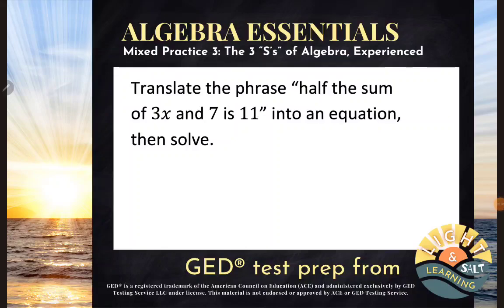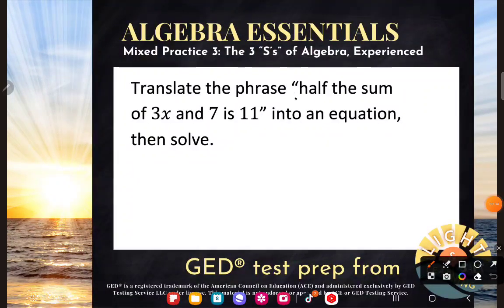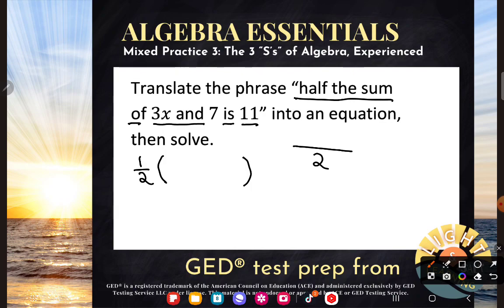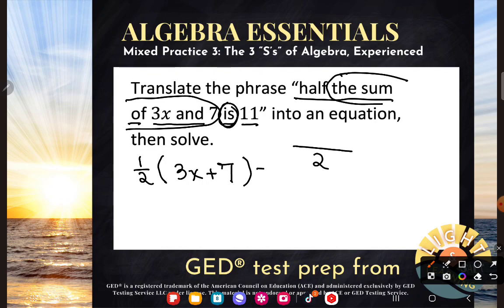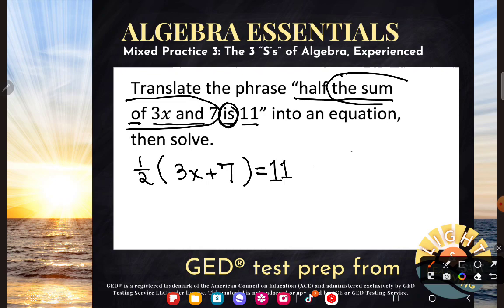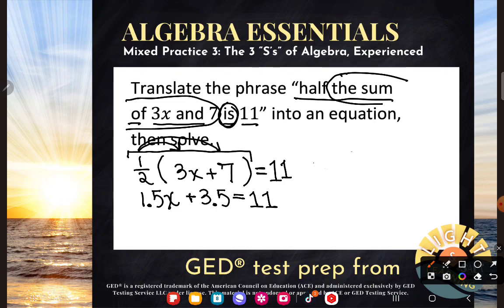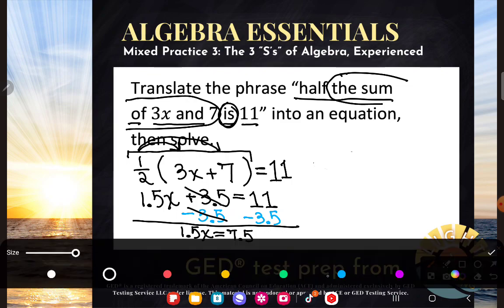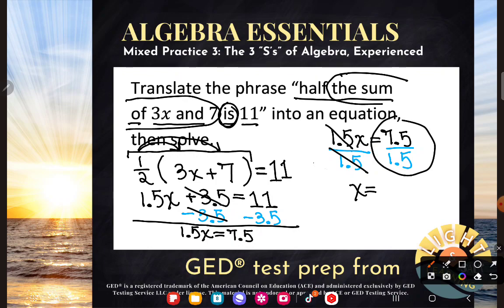GED® Math: Translate & Solve Equation (sum) (1.MP3, Exp, # 15)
Algebra Essentials, Mixed Practice 3: The Three S's of Algebra, Experienced Level, # 15

Let's combine two crucial GED Math skills−writing equations and solving equations−into one example. In fact, why don't we throw a basic operations vocab word−sum−in the mix for good measure!